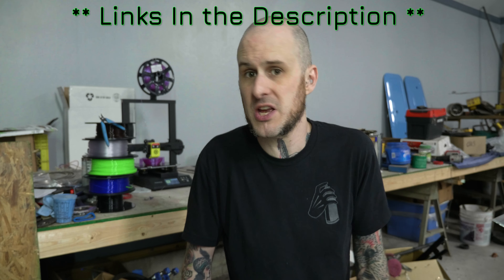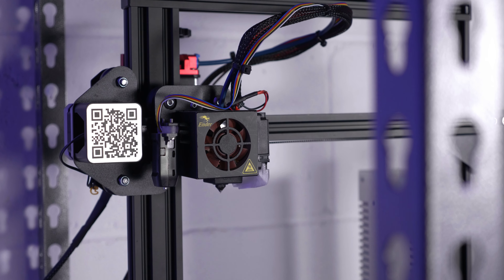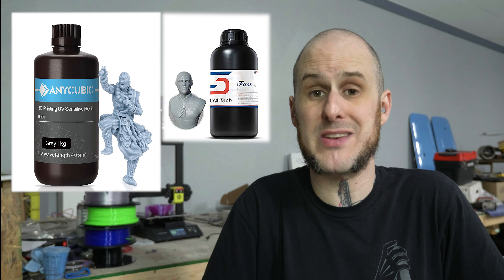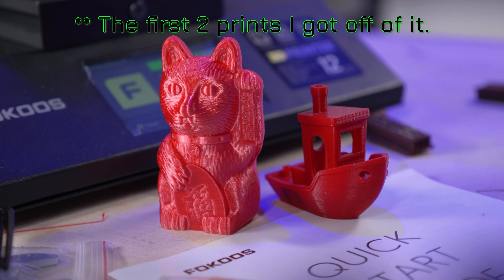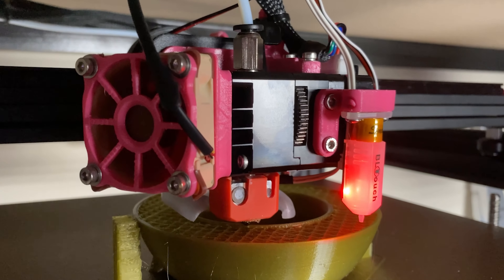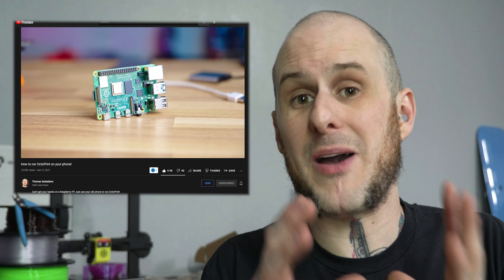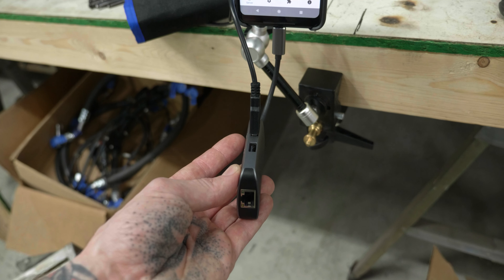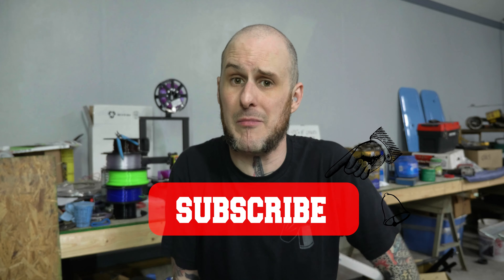3D Printing Black Friday Deals for 2021!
Tis the season for DEALS! Check out this video to find some 3D printing related Black Friday Deals for 2021.  Whether you are shopping for your first 3D printer, upgrades, or the 3D Printing enthusiast in your life, there is something for everyone!

Full Amazon List
Neptune 2
Anycubic Photon Mono
CR Touch
Biqu H2
Anycubic Resin
Siraya Tech Resin